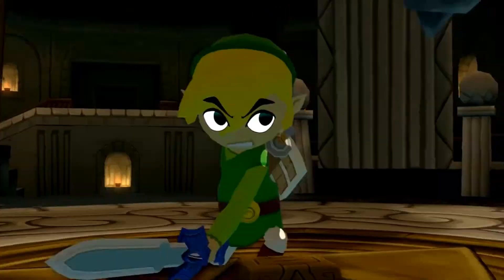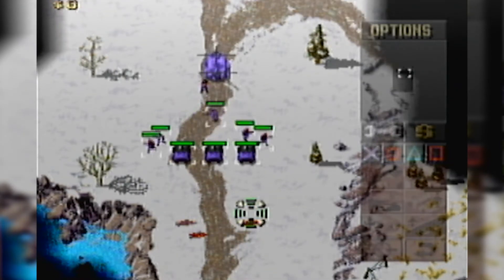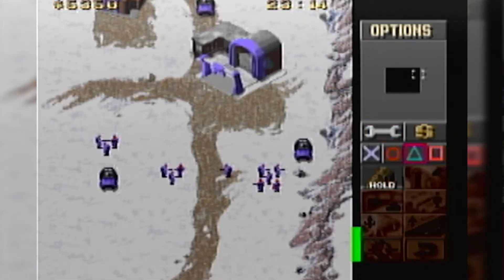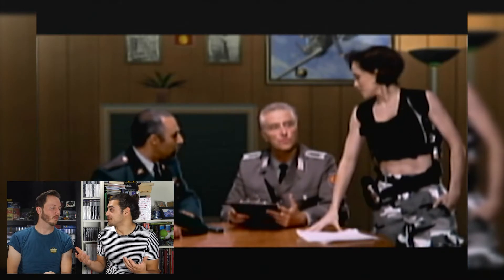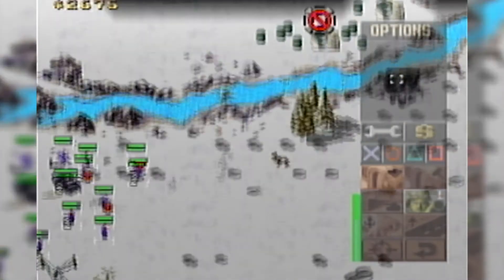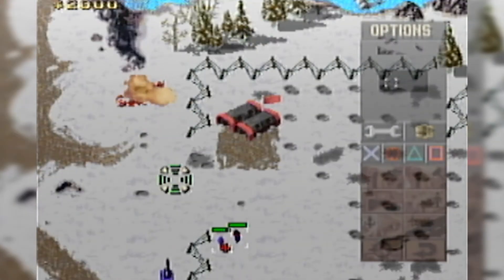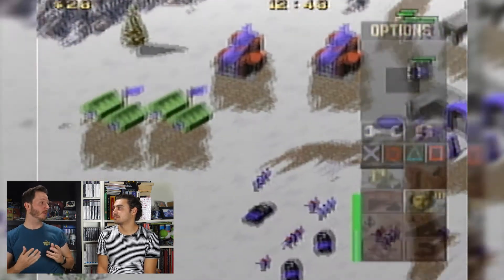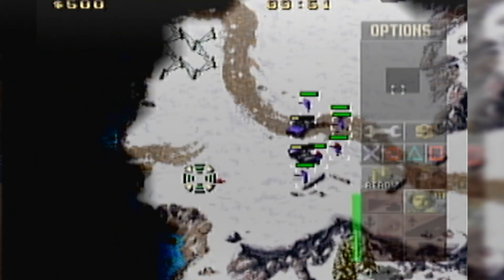Is Command and Conquer Red Alert worth playing?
Want to play warfare on your PlayStation 1? Is Command & Conquer Red Alert worth playing today?

AFK theme song:
Made by: Tom Teunissen